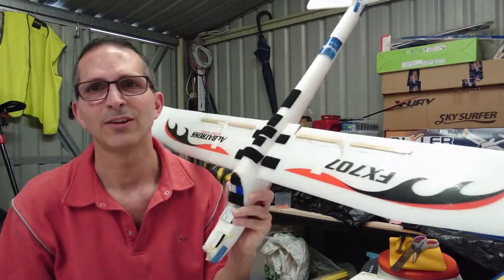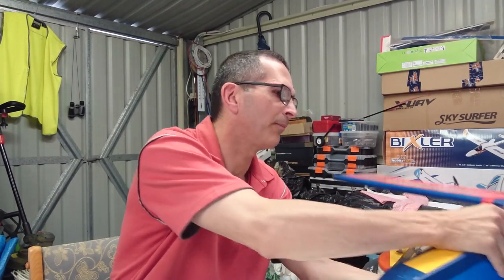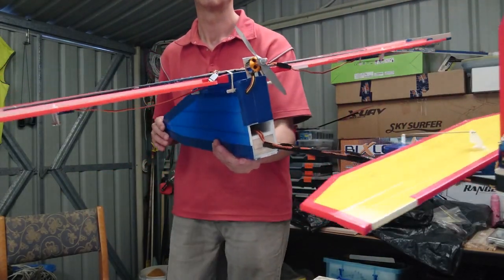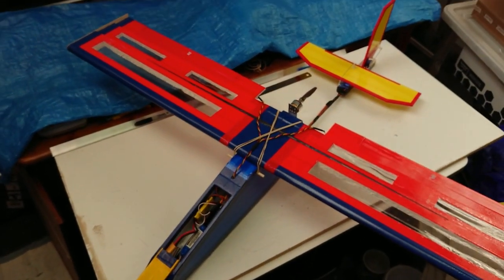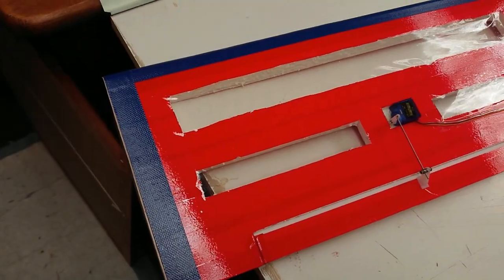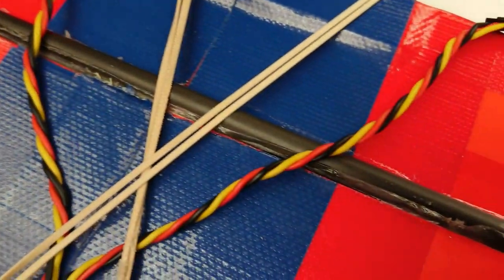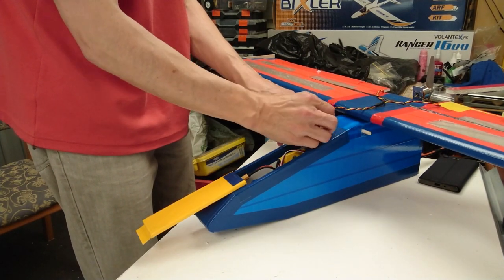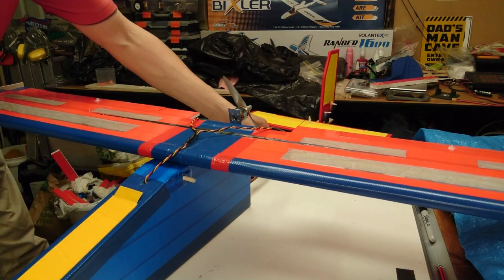Pod & Boom Trainer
Welcome to my latest scratch build.  This is a pod and boom design using foam board and a carbon arrow shaft for the fuselage construction.

It's a 4 channel 1.2m wingspan using a double step KF airfoil with a nine inch chord operating rudder, elevator, ailerons and motor control.  It uses the Tower Pro 9 gram plastic gear servos.

The back wing and rudder are replaceable and servos are held in place with double sided foam tape.  Battery compartment has room enough for a variety of battery sizes and the CG is maintained by securing the battery forward or aft, as desired and required to maintain stability.

Engine mount is a slip in/slip out design and variable in position to handle a different motor size and/or propeller dimensions.  Current power plant is a 2212/16T 2200kv spinning a 6x4 apc propeller.

The plane has an all up weight of about 900 grams fully laden and ready to fly - a bit heavier than planned so there's room for improvement with other designs down the track.  Maiden flight to follow in another video and hopefully with some fantastic success.  Enjoy!